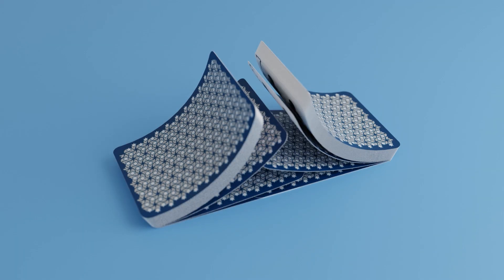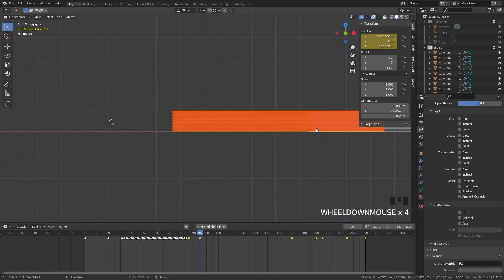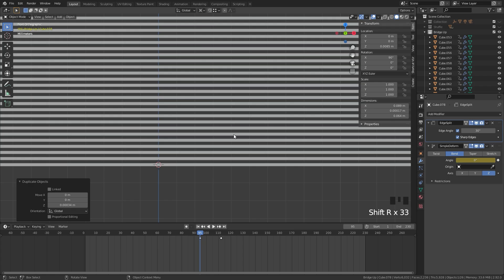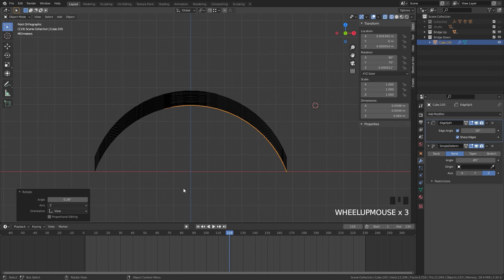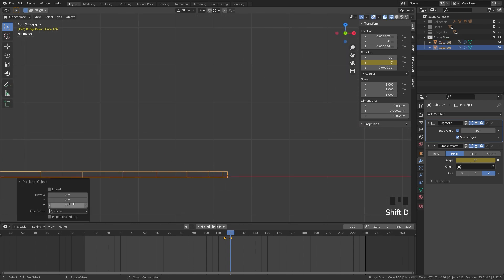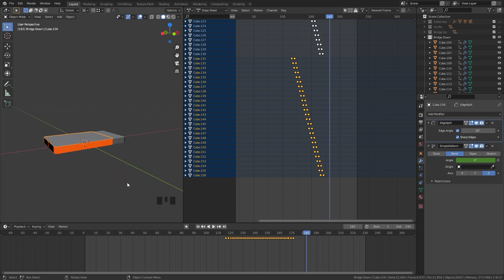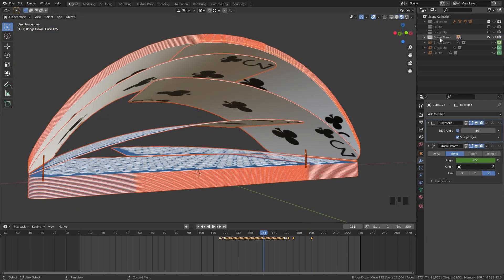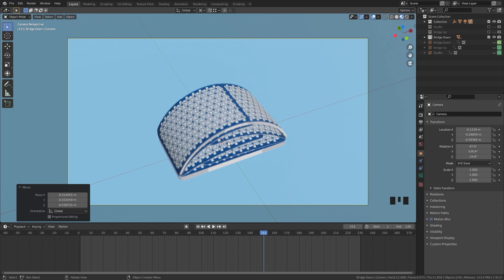Blender Tutorial - How to Bridge Playing Cards in Blender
As per request here is how to bridge some playing cards in Blender! This tutorial is a continuation of the Shuffle Card Tutorial
This tutorial covers animation, modifiers, collection instances and a lot more!  If you make anything cool feel free to send it to me on instagram @blendermadeeasy

PC Specs
i7-9700k 3.60Ghz
Geforce RTX 2060
16GB DDR4
1Tb SSD 1Tb Hard Drive

Blender Tutorial Shuffle Cards Beginner Animation BlenderMadeEasy Bridge Cycles Eevee How To